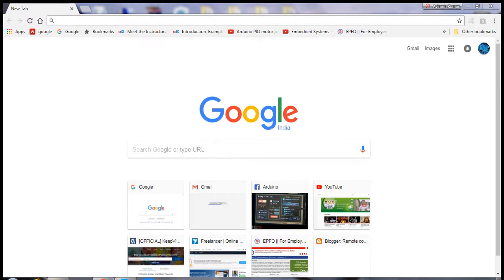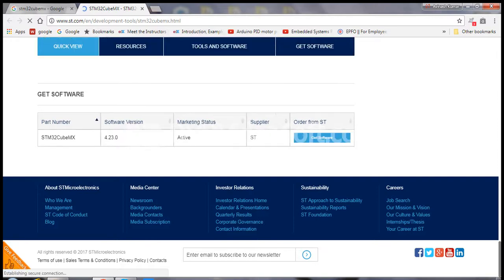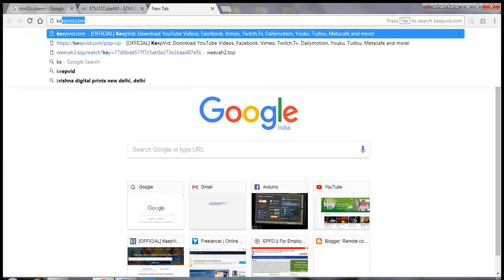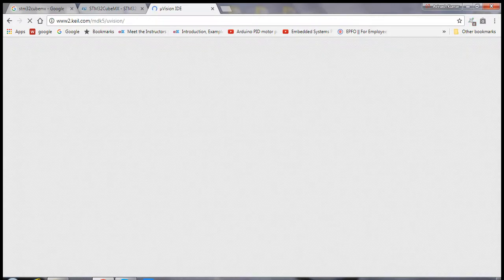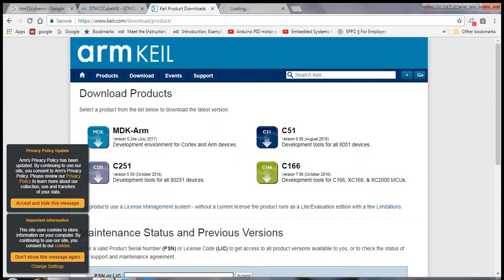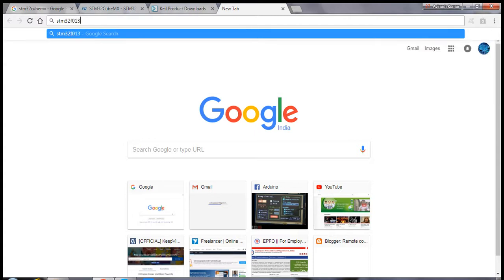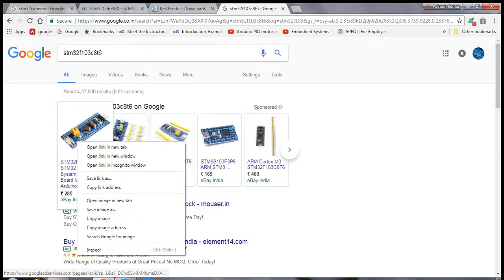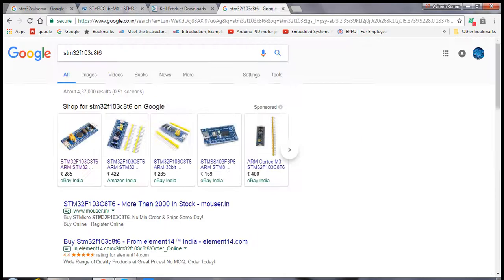Introduction to STM32 microcontroller programming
Nucleo Board Purchase link from Amazon